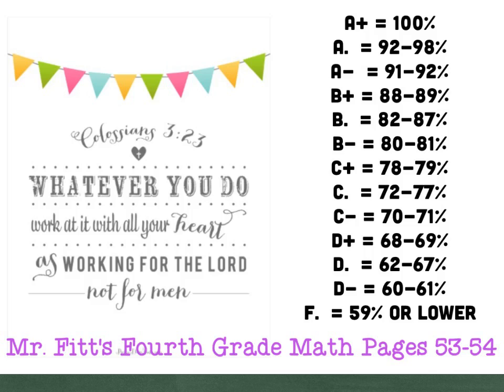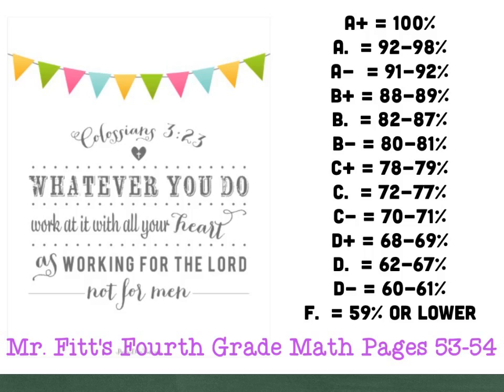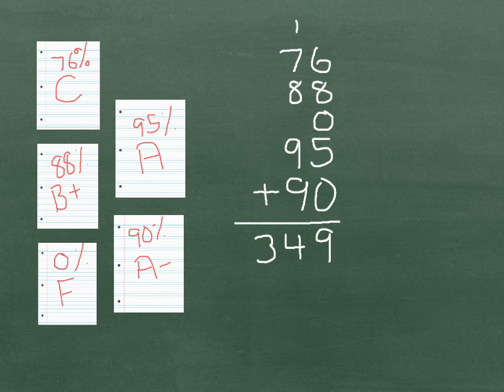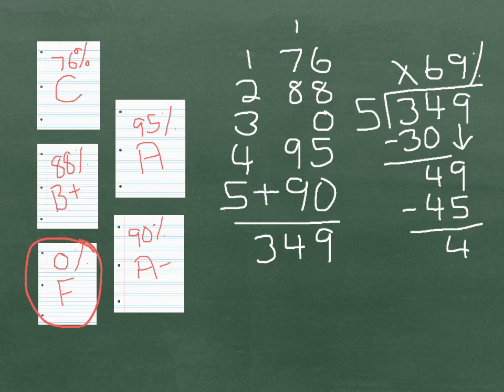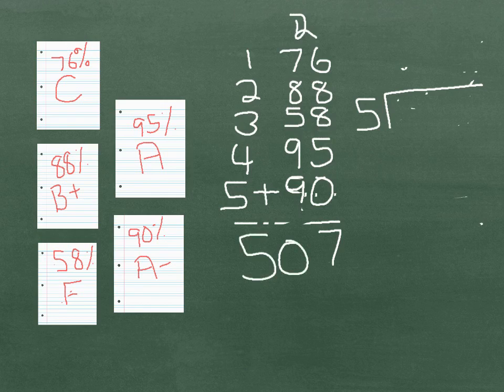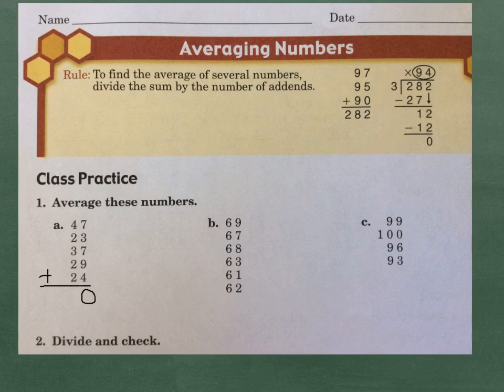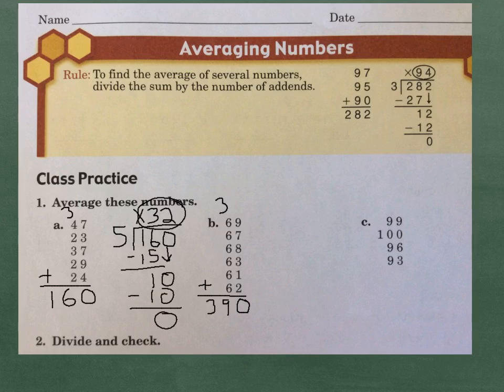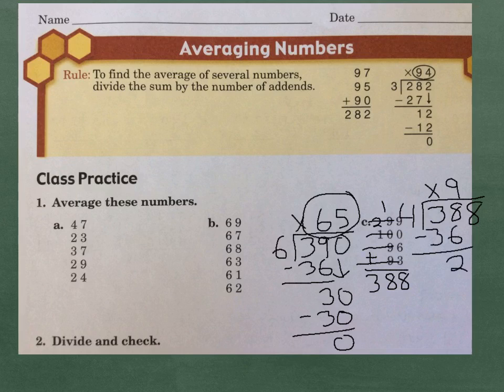53-54 Averaging Numbers